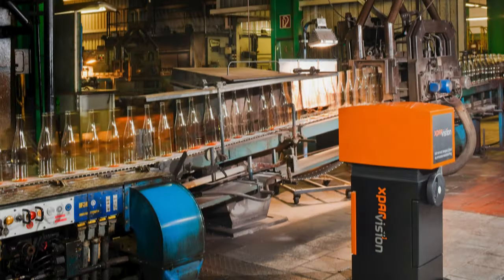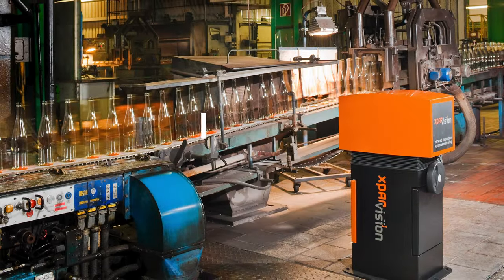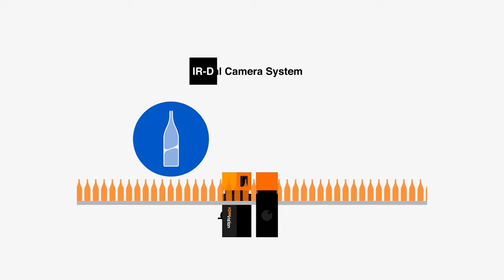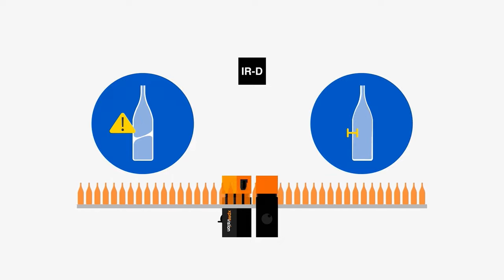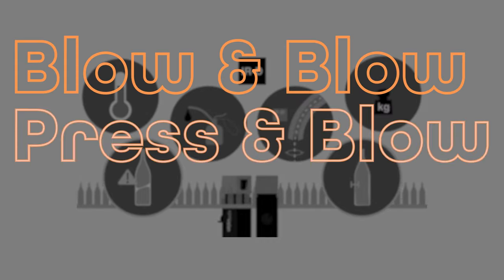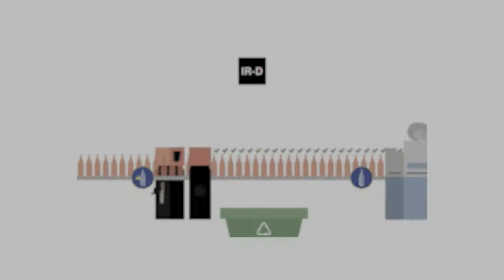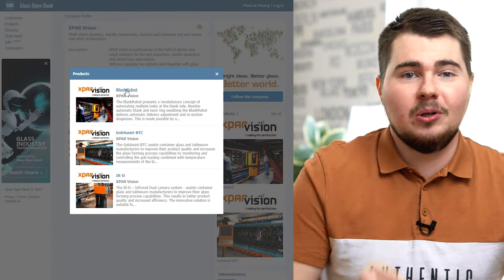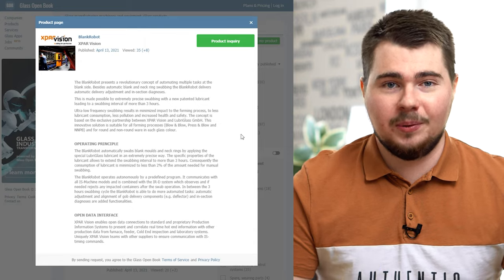Glass Container Inspection - Infrared Dual Camera System (IR-D) - XPAR Vision | Glass Open Book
XPAR Vision is world leader in the field of sensor and robot solutions for hot end inspection, quality assurance and closed loop automation. The company is working together with glass producers on making containers and table ware products lighter and stronger, produced with almost zero defects at higher speed and with minimum human dependency.

The IR-D - Infrared Dual Camera System - helps to achieve just that by assisting container glass and tableware manufacturers to improve their glass forming process capabilities. The IR-D rejects glass products with critical defects before these enter into the annealing lehr. This results in better product quality and increased efficiency.